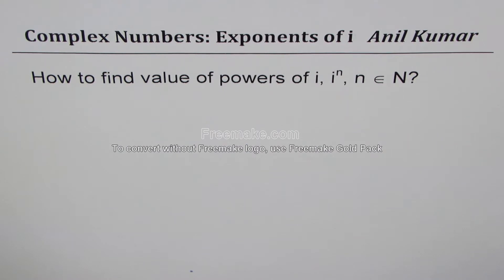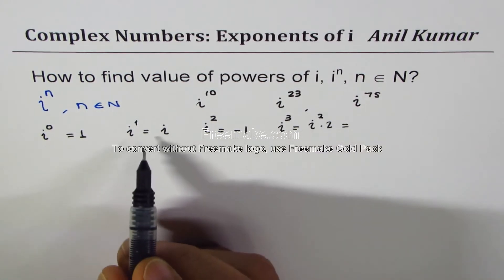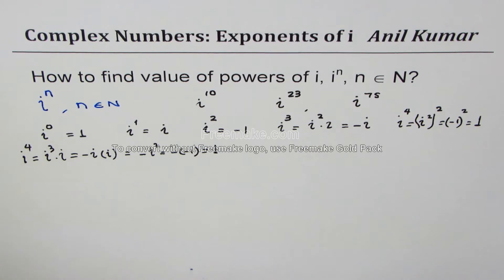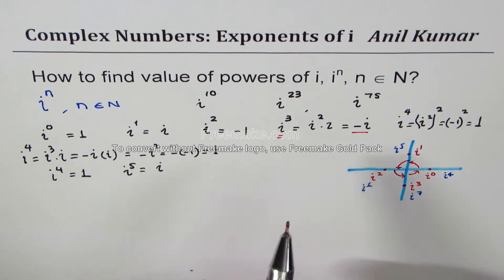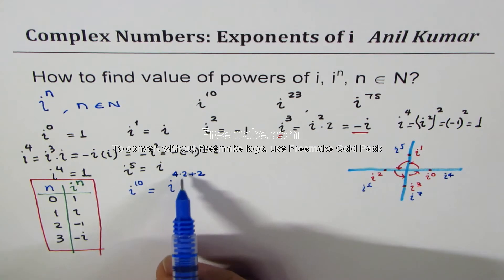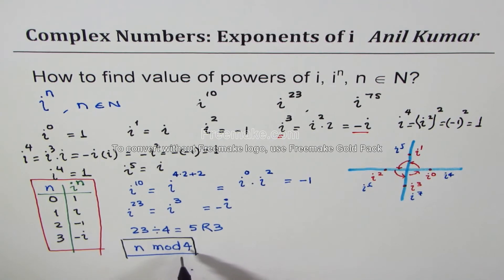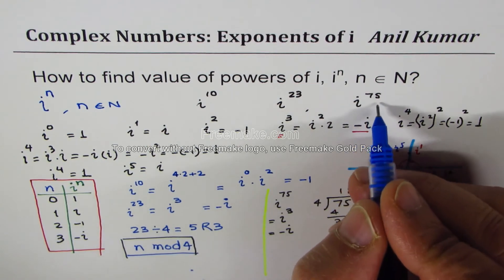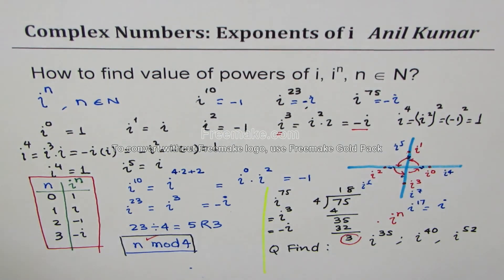How to evaluate powers of pure imaginary number i